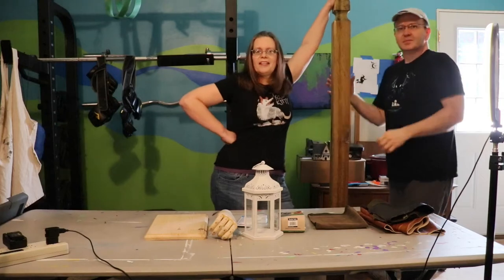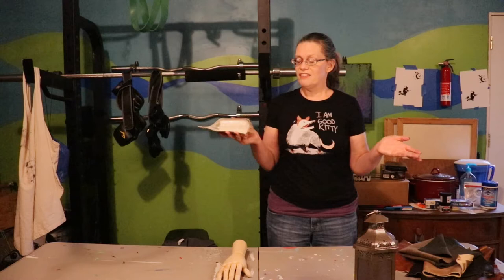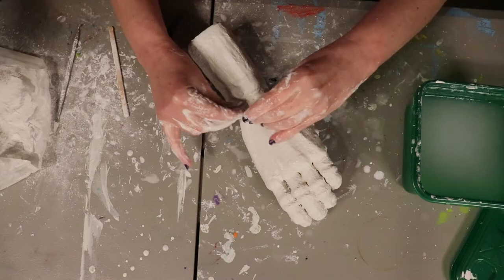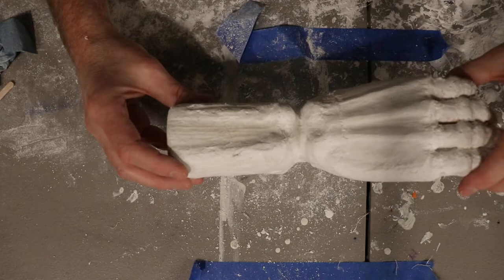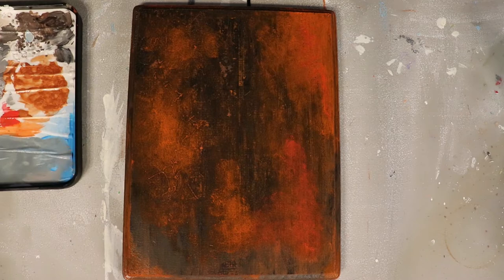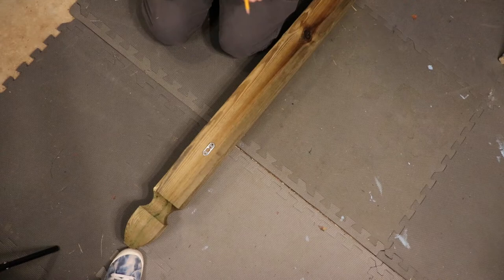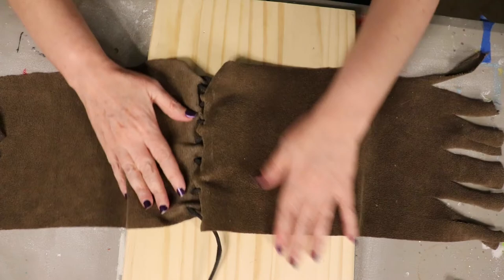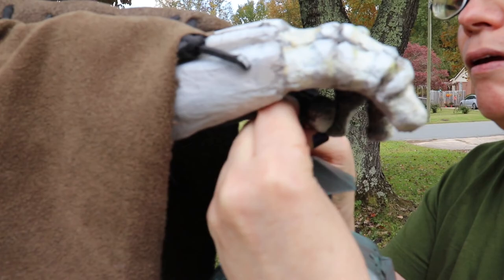Sculpting a Skeleton Hand to Hold a Lantern (HMA2021)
HALLOWEEN IS HERE AT LAST!

And so is this year's big build as Chad and I sculpt a skeleton hand, age a metal lantern, turn a wooden plaque into rusty iron, and put it all on a six foot wooden post in our yard.

We hope you had fun celebrating Halloween and spooky season with us during this year's AwA Halloween Megaventure. We really love this time of year. And as much work as this week-long series is, it's even more fun for us. Have a wonderful holiday, and we'll see you on our next adventure -- next week!